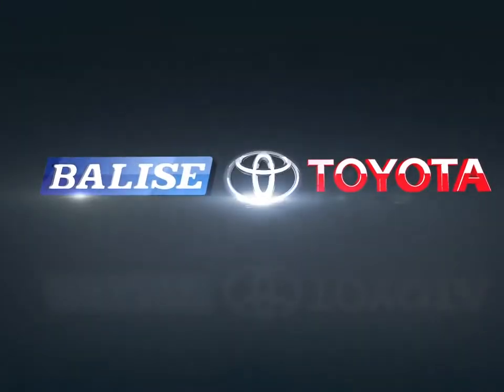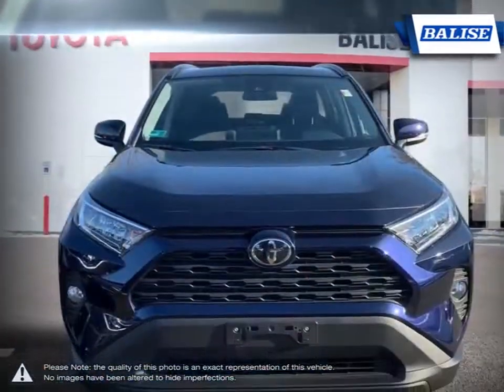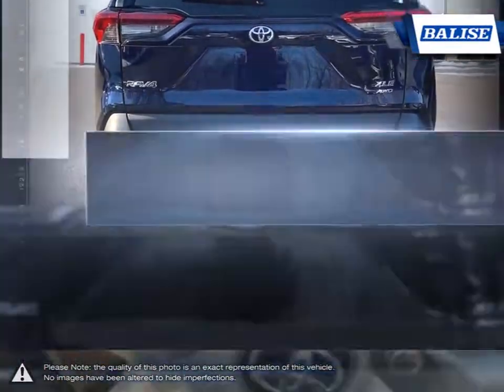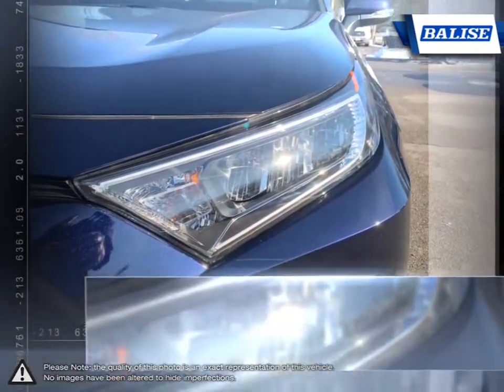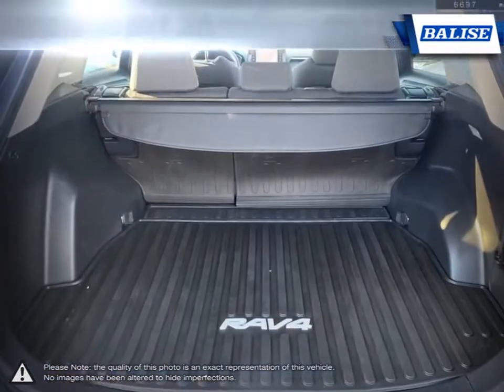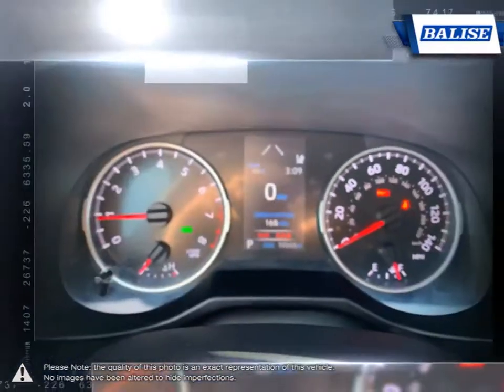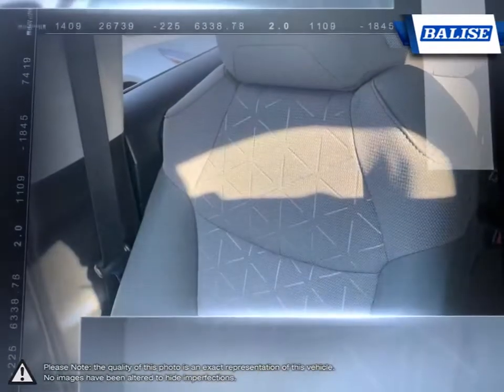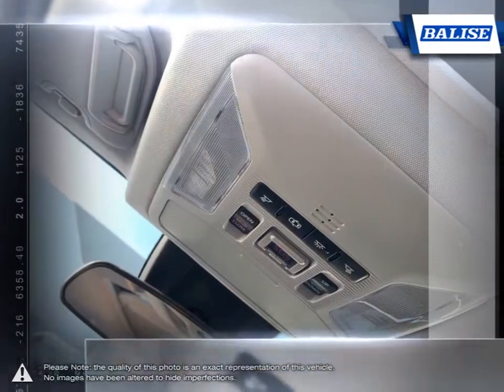2019 Toyota RAV4 | Balise Toyota of Warwick | 2T3P1RFV9KW060344